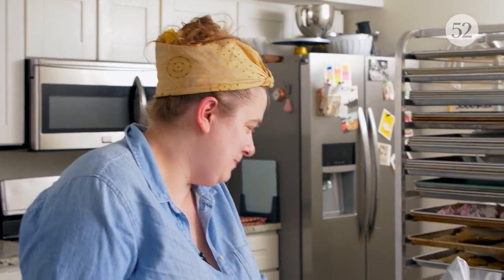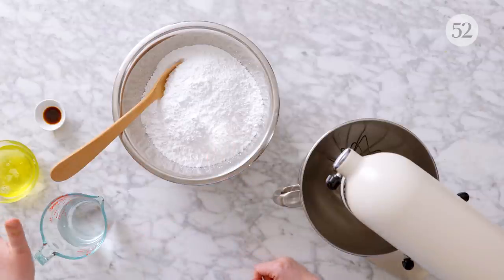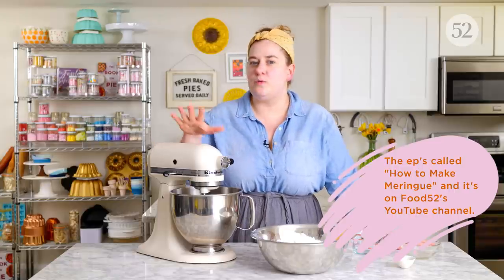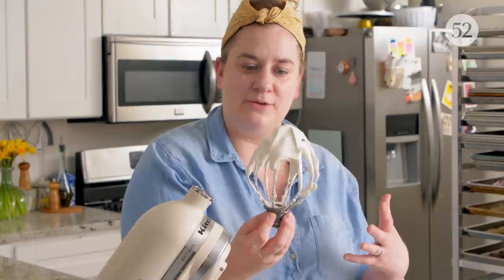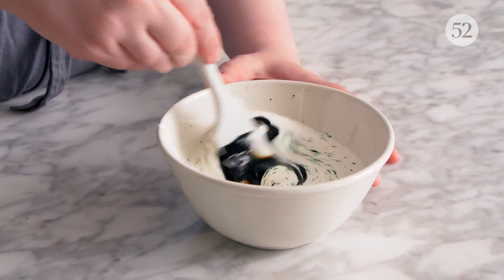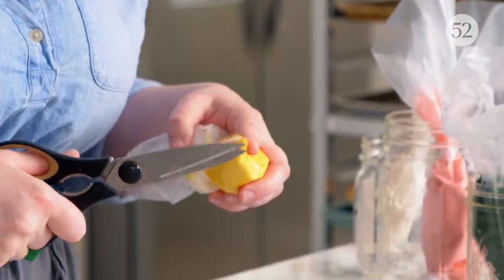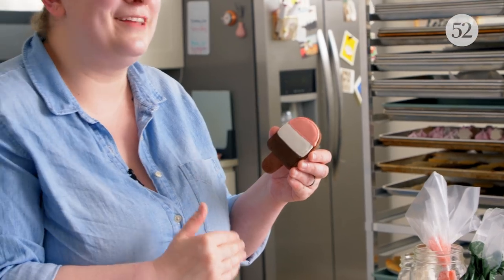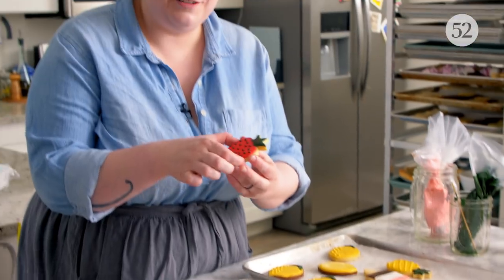How to Make and Use Royal Icing | Bite Size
Fresh off our Frostings, Icings, and Glazes episode of Bake It Up a Notch, Food52 resident baking BFF Erin McDowell takes us on an epic royal icing journey. With only a few ingredients needed, she demonstrates how easy it is to whip up different consistencies to use in a variety of ways, including flooding, building gingerbread houses and elaborately decorating cookies. You won’t want to miss this!

VIDEO CHAPTERS
00:00:00 Intro
00:00:55 Royal Icing: What It Is and How To Use It
00:06:37 Flooding Cookies With Royal Icing